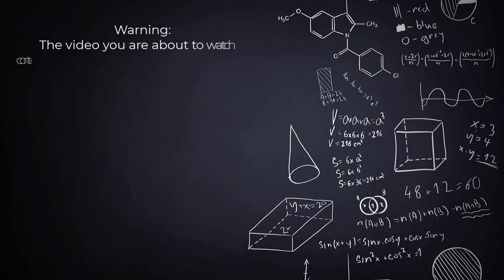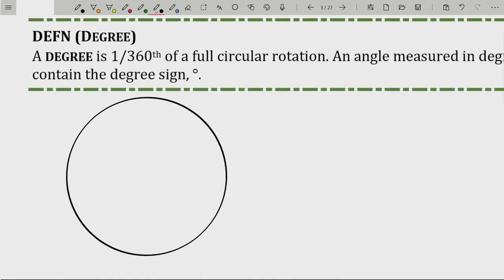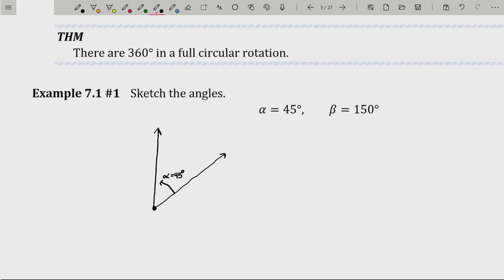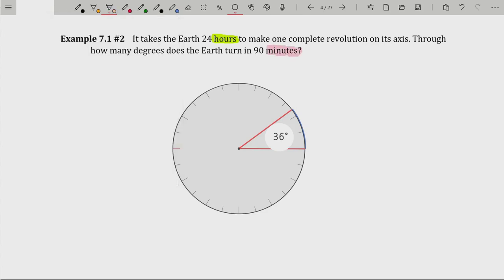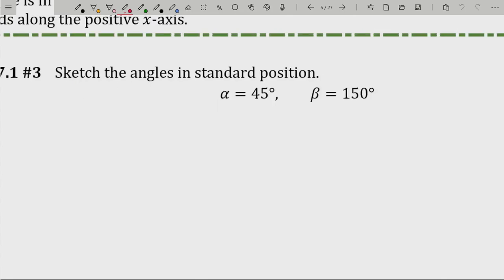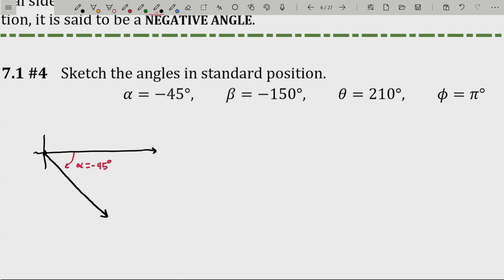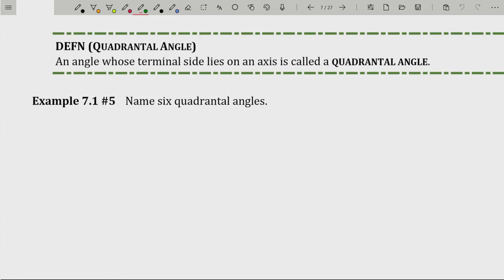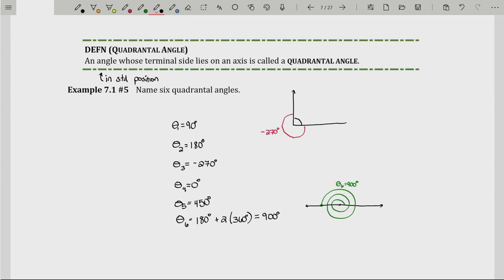Angles - Angle Measure: Degrees